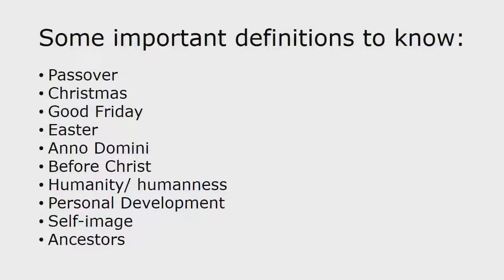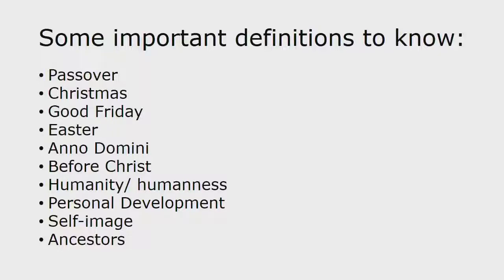IOL CC LOLS12 2020